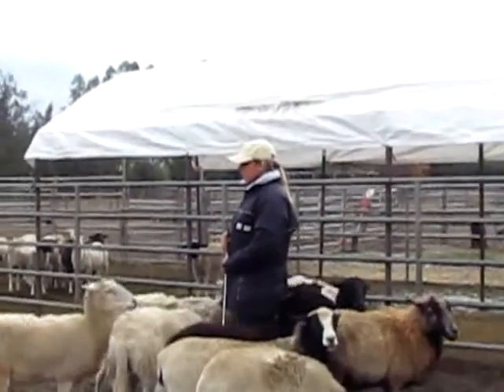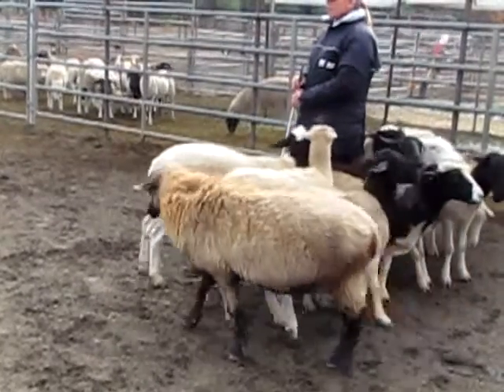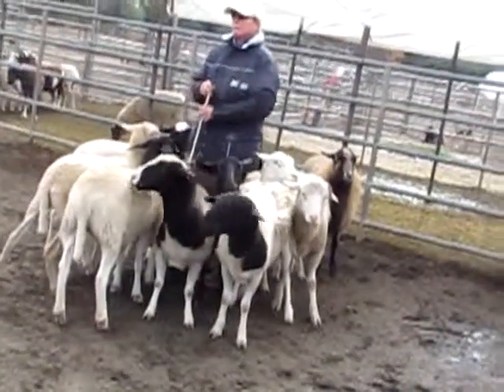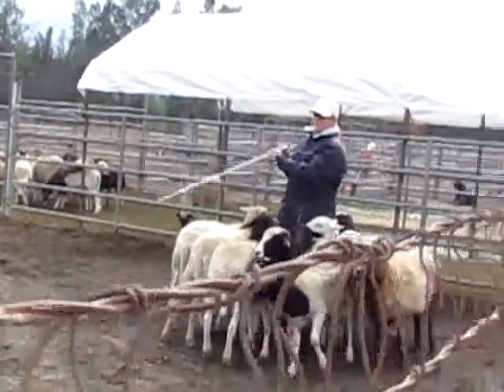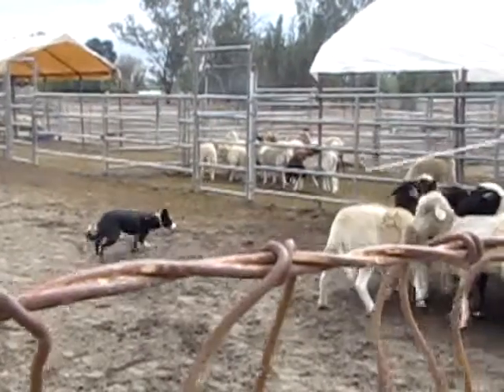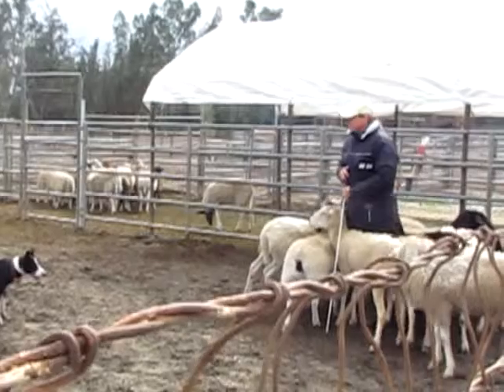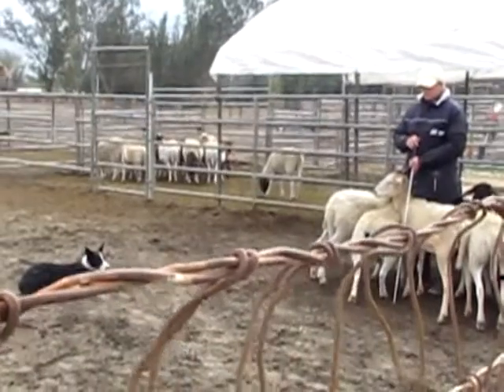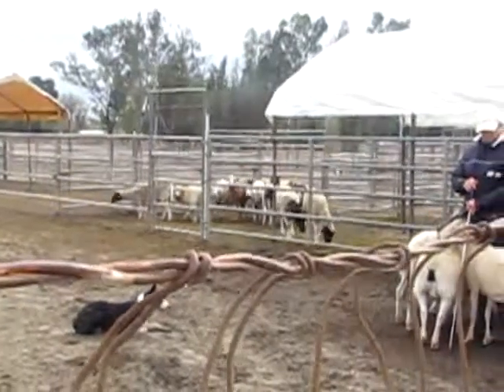herding nov 21st 13 046 Jessa 1